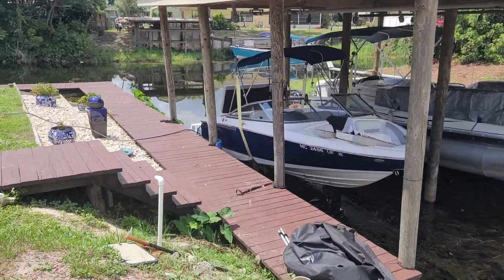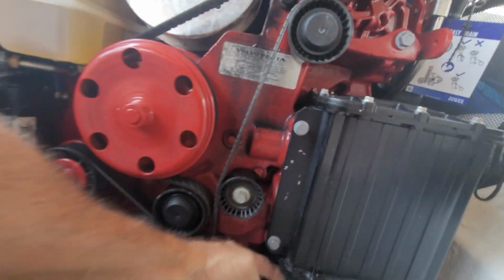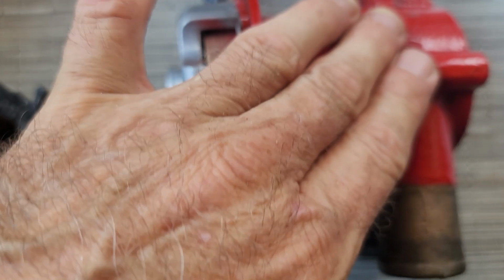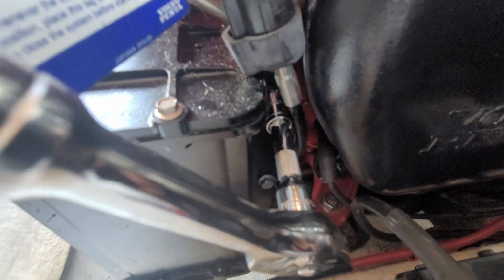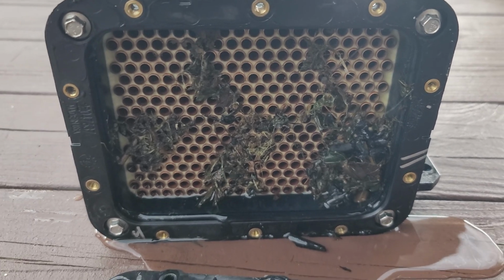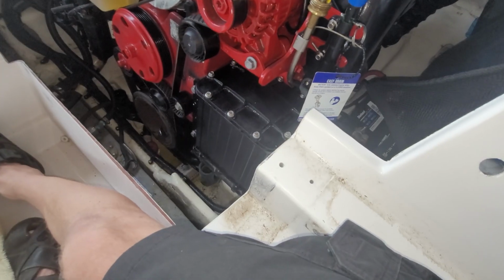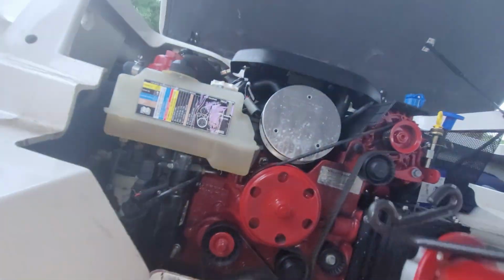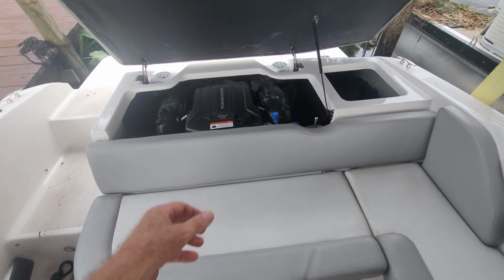Volvo Penta 200 V6 - OverHeating - Water Pump Rebuild and Heat Exchanger Flush